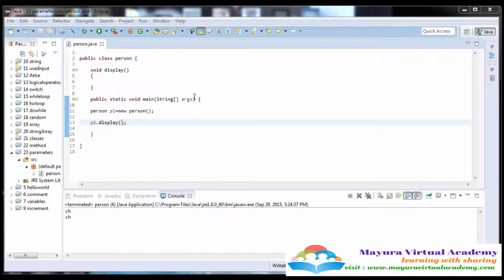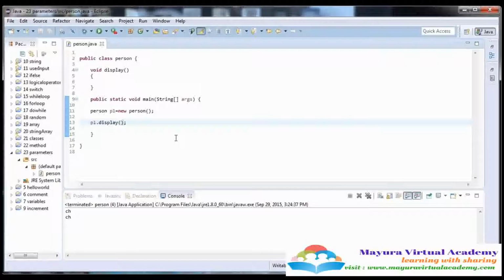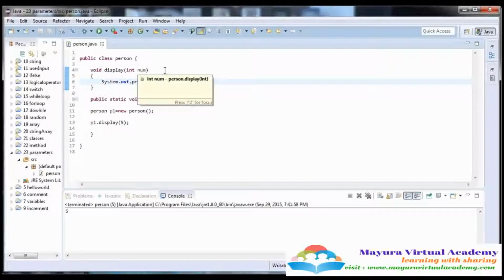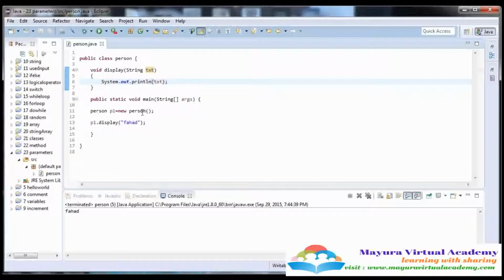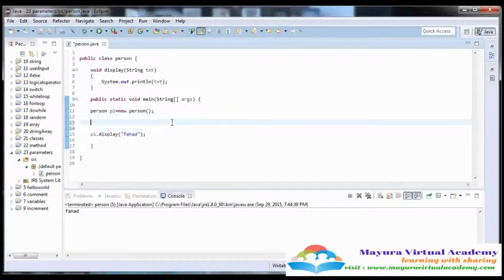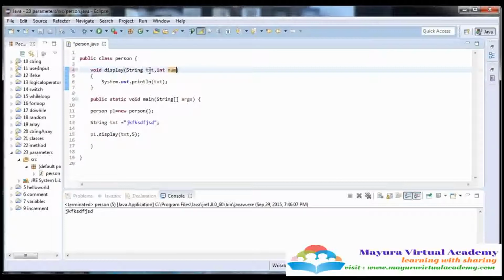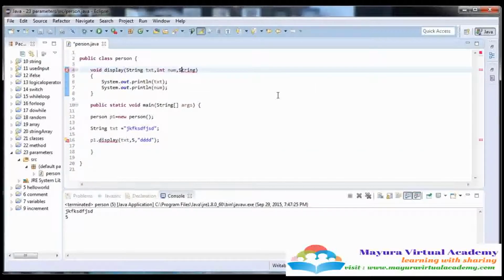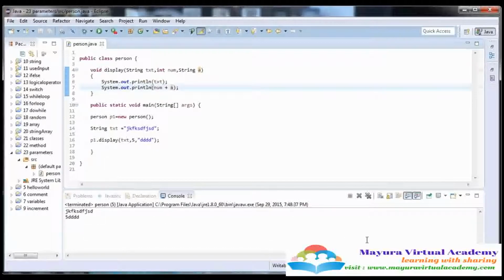020 Parameters - Mayura Virtual Academy